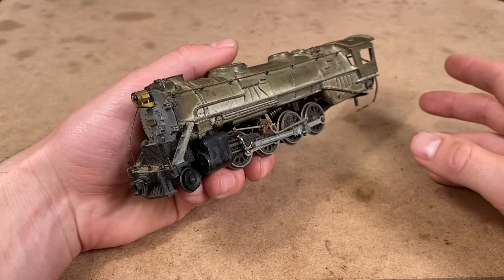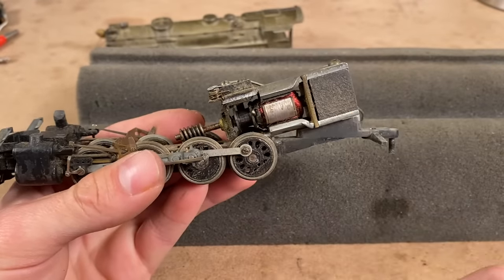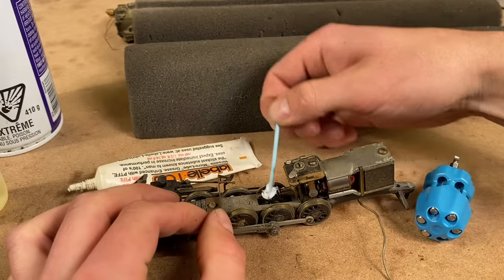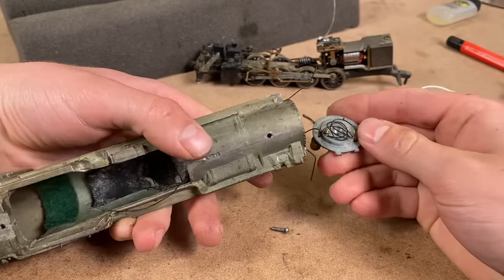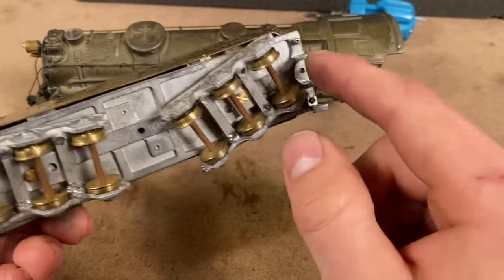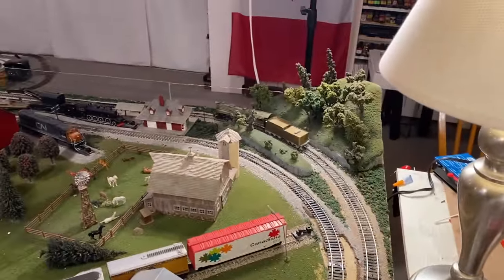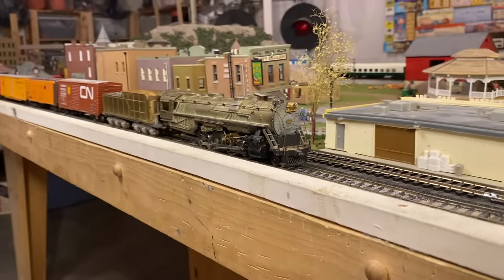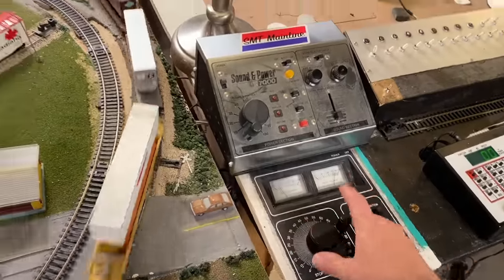Will it Run? Creepy 1939 Varney HO Steam Locomotive - Sitting for Decades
Around a year ago I was going through some boxes at a train store and I ended up finding a 1939 brass Varney Berkshire 2-8-4 steam locomotive which clearly hadn't been run in years. I bought it and after testing it there were some signs that it might run again but it certainly wasn't great. This time it didn't move at all but after cleaning the contacts the motor started working again. The engine now runs amazing for something made 70 years ago